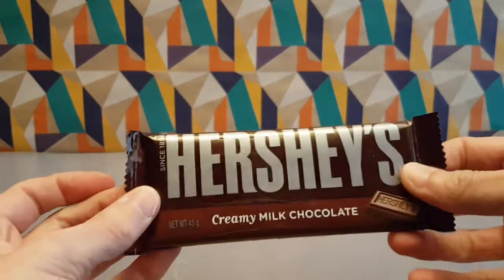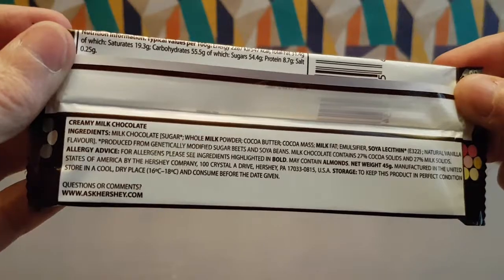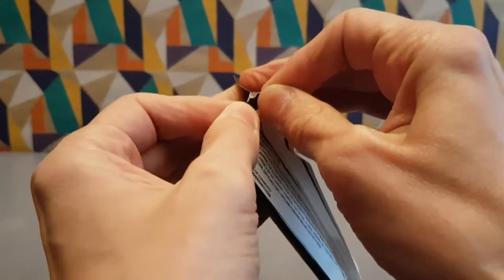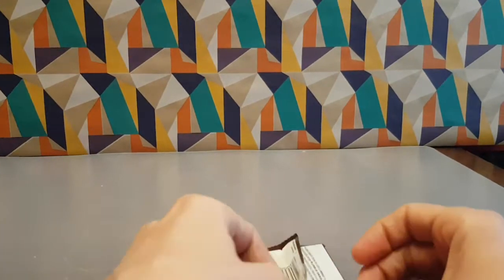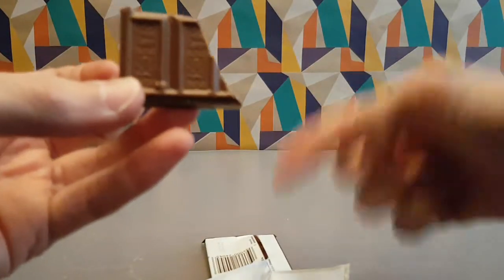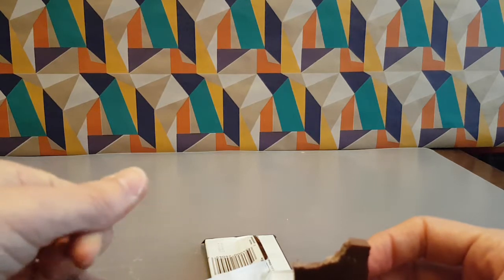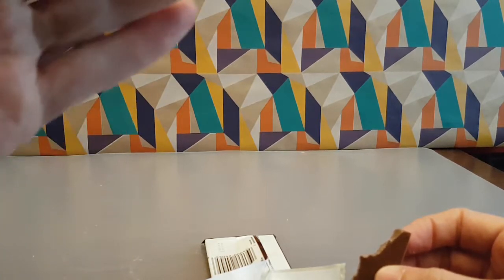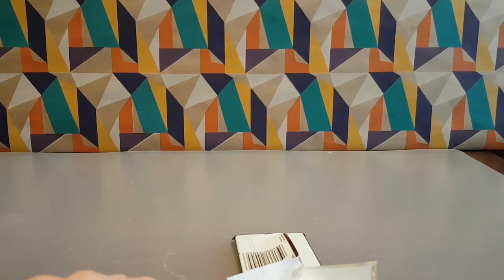Hersheys Creamy Milk Chocolate - Random Reviews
Time to try the big chocolate brand from the other side of the pond.